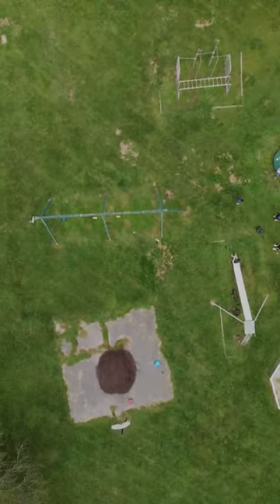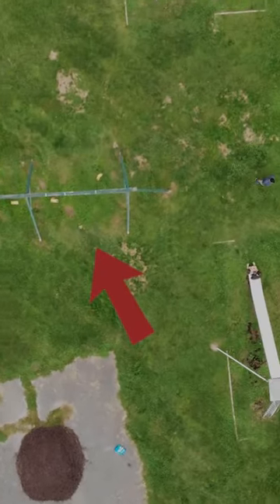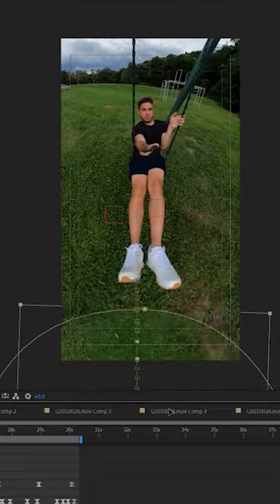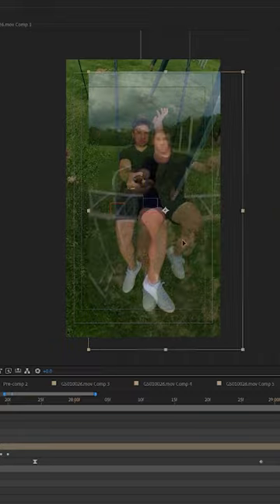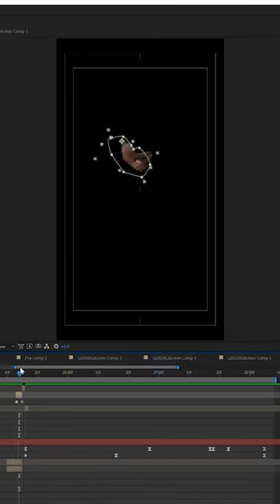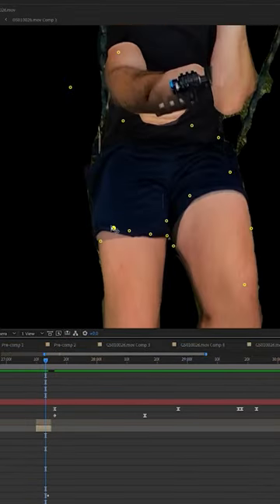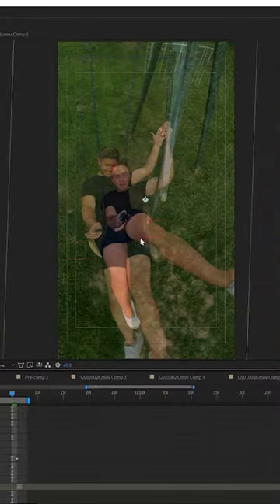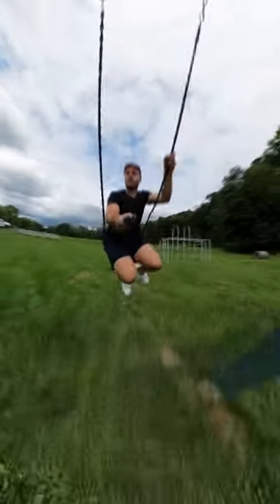how to send yourself flying off a swing